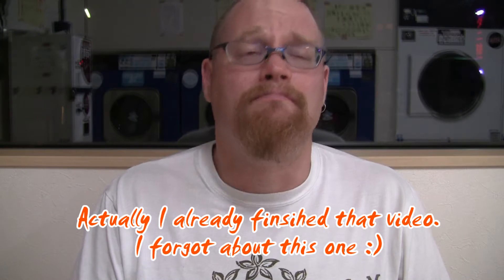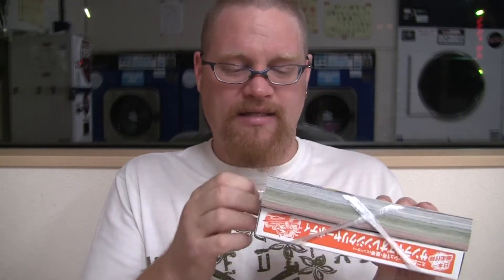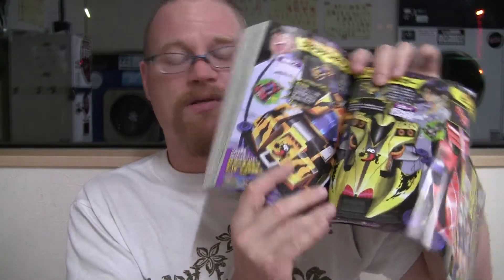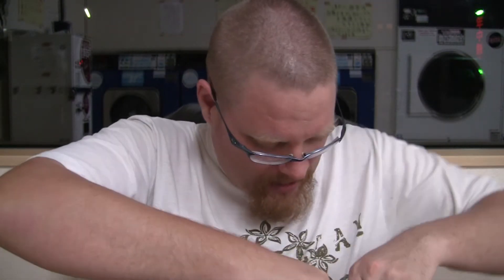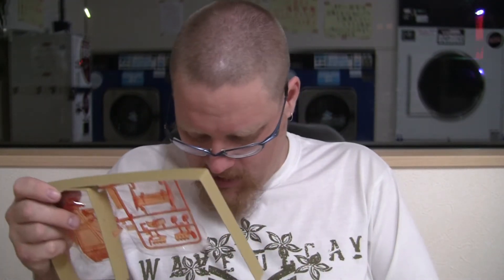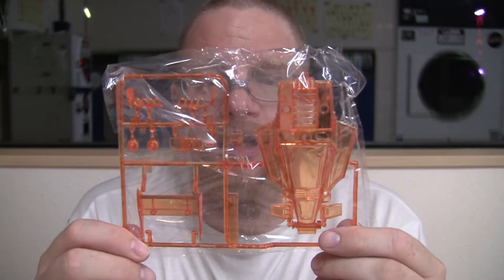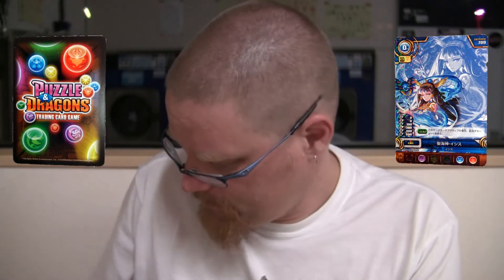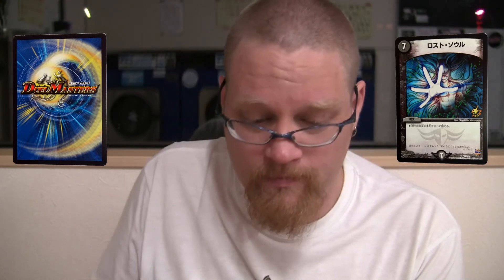Mini 4WD Manga present ミニ四駆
Back in July we spotted some Manga with something really cool attached! I can't for the life of me remember where we bought it!